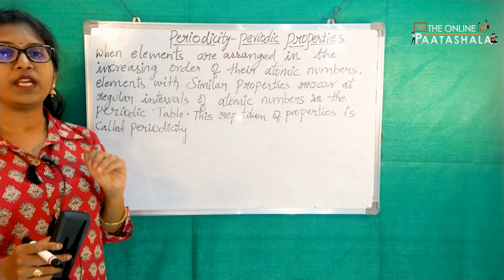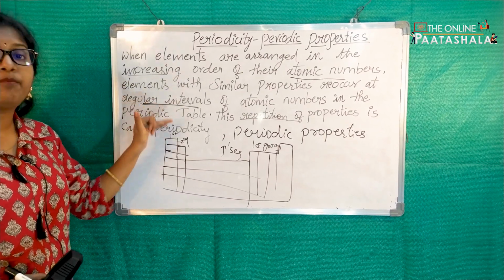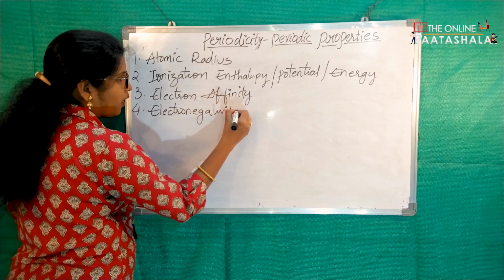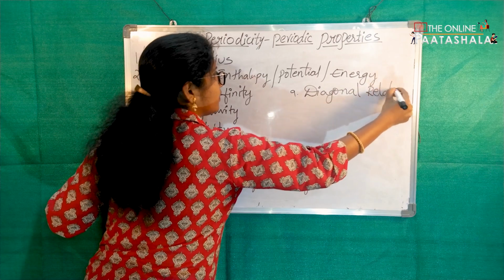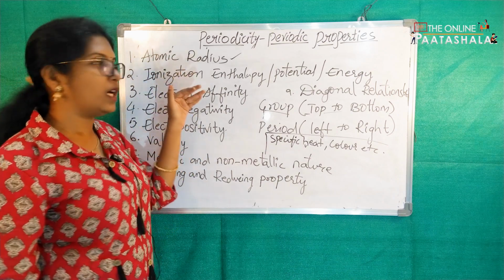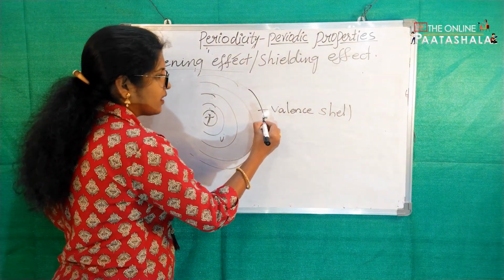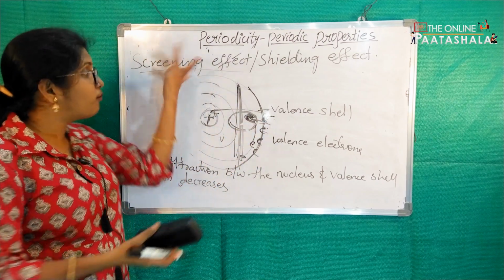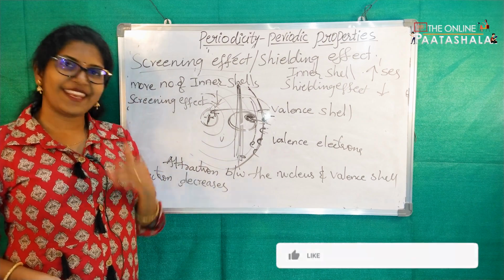Periodicity - Periodic Properties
In this video you will be learning about the brief lectures on another session on Periodic Properties. In this video  you will be knowing about "Periodicity".  "Introduction to Periodicity. 8. When elements are arranged by atomic number, there is a periodic pattern in their physical and chemical properties". Here in this video we will be learning how to understand simply what is periodicity by our faculty Praneetha Marrela. Here you will be learning an easier and simple way to understand the topic.
This channel publishes videos and lectures on various concepts from Chemistry, either physical chemistry, organic chemistry or inorganic chemistry. The more support we get from you, the more different subjects will be posted in this channel.